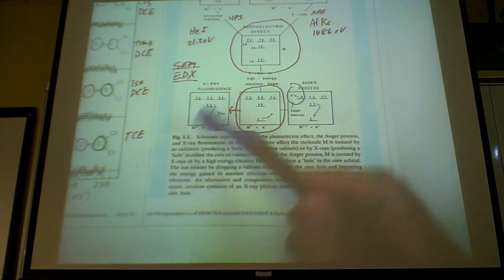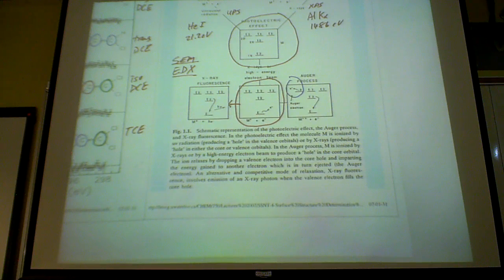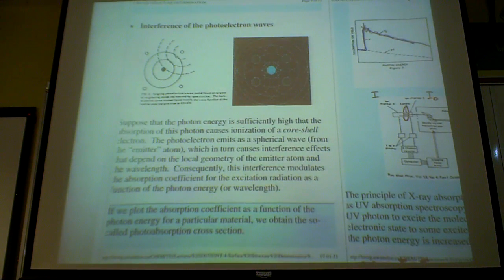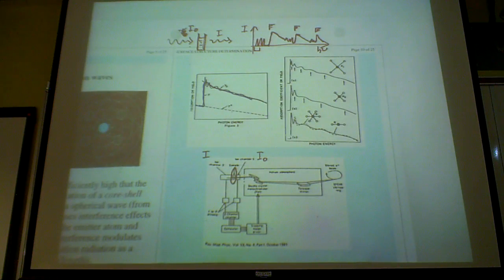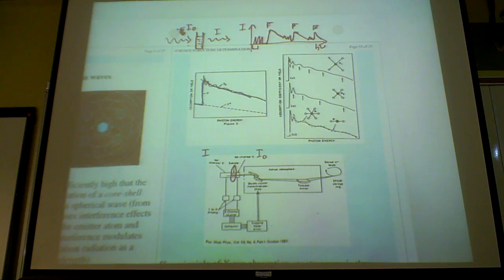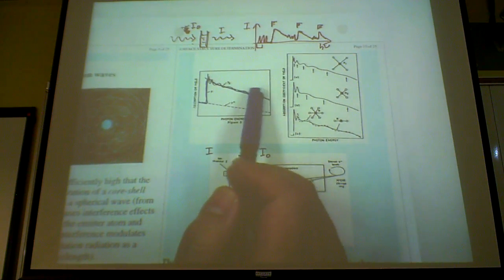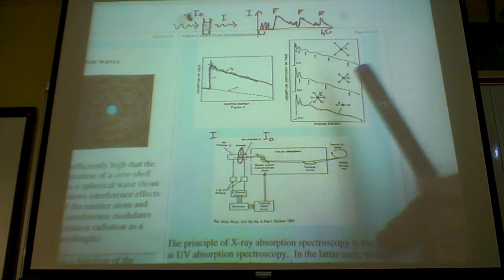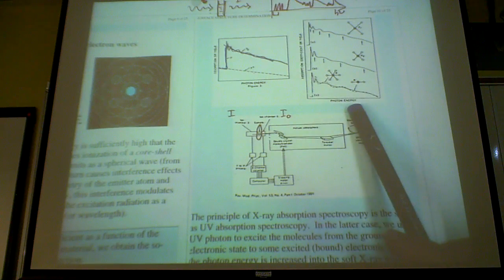Feb 23rd - 4